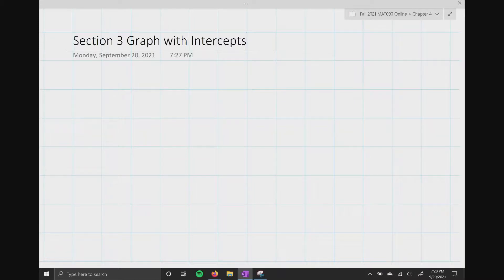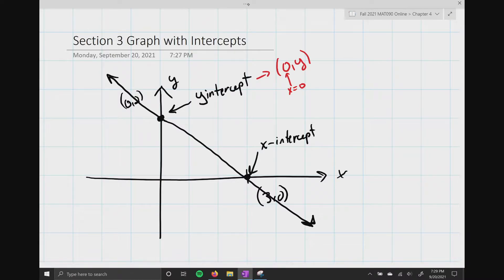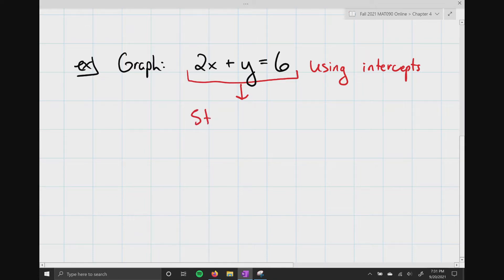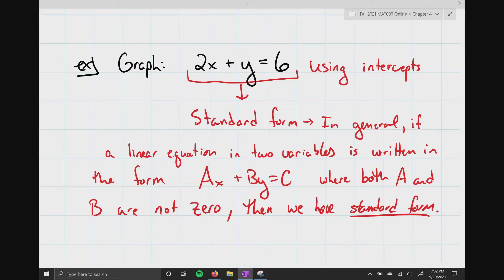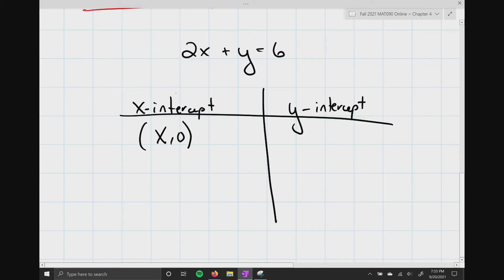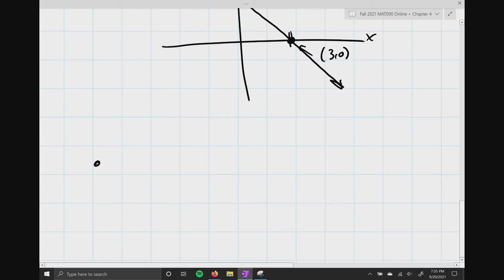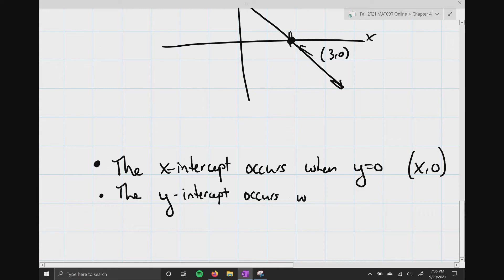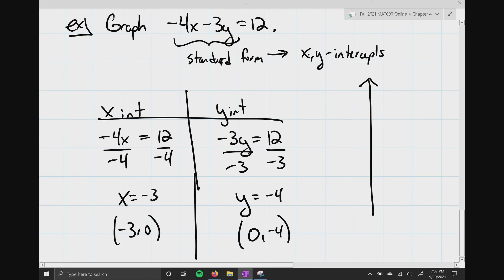MAT090 Chapter 4 Section 3 Graph with Intercepts